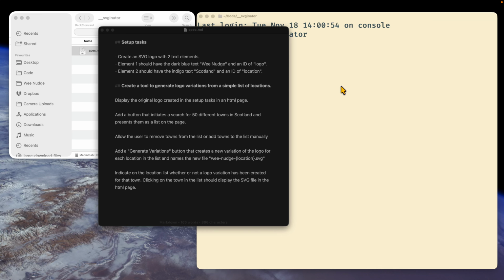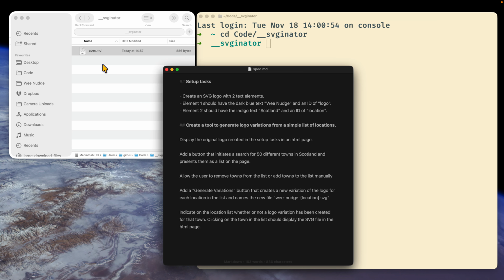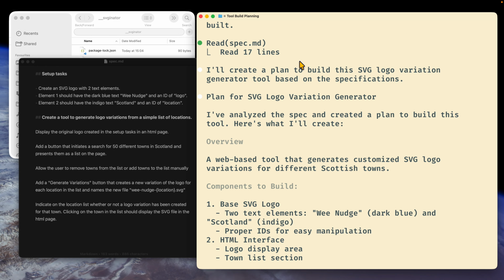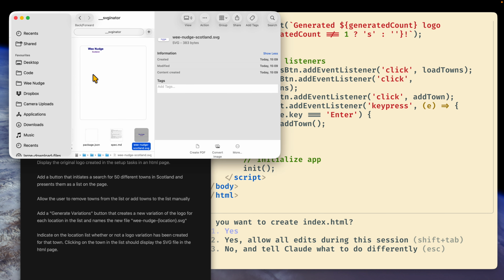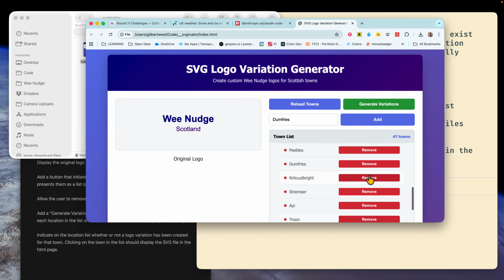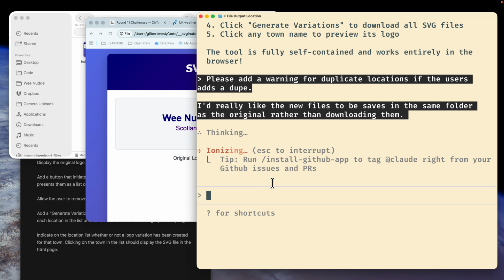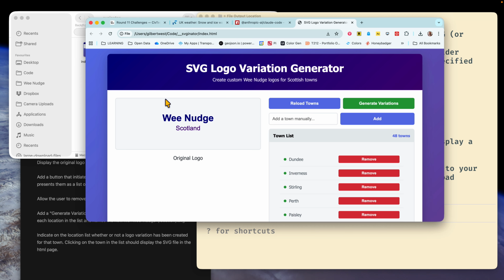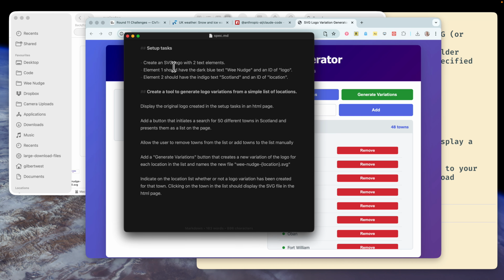002 - Creating a tool to generate variations of a logo for different locations